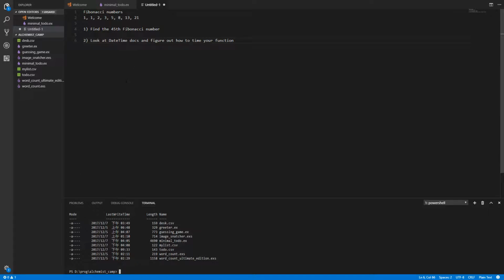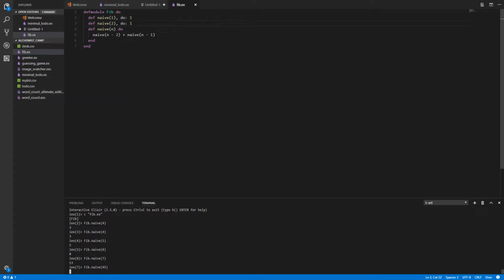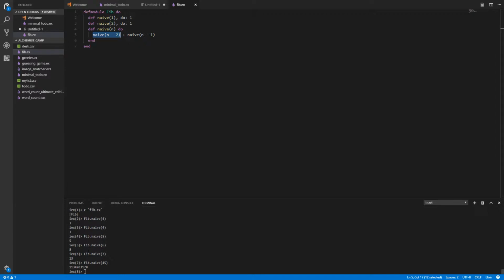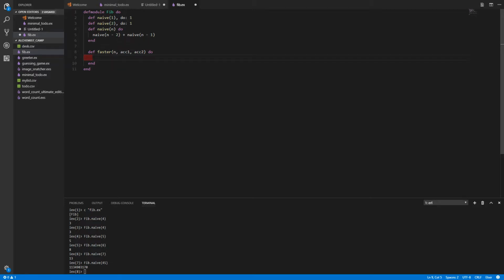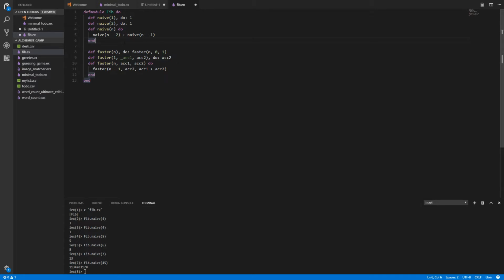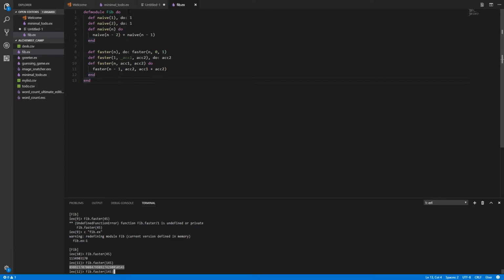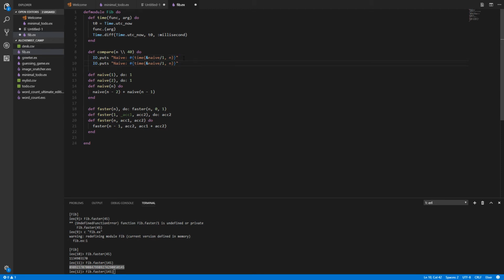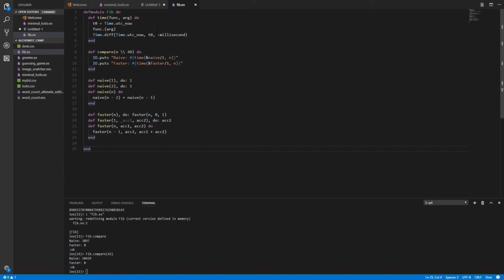Solution to Challenge 4: Fibonacci solution with tail recursion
Two solutions are in this video. The first is a naive implementation of a Fibonacci function and the second uses tail recursion to achieve O(n) time complexity. We also make a simple timer to compare them.